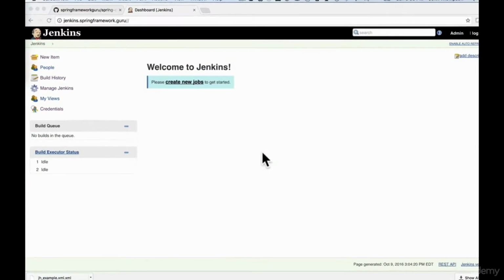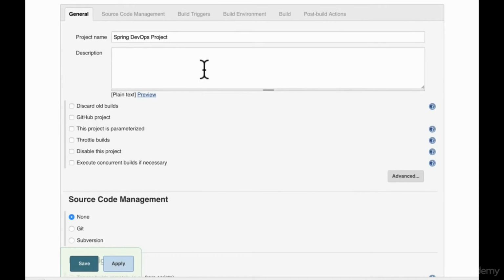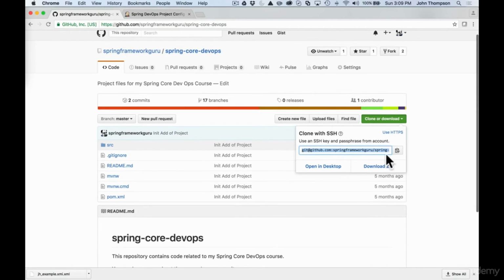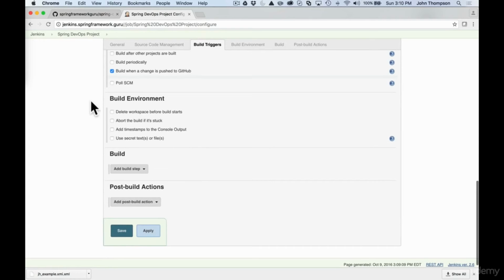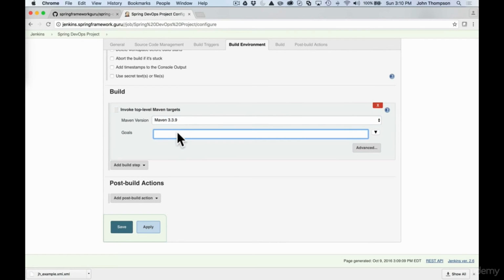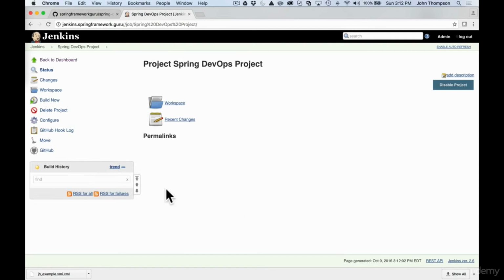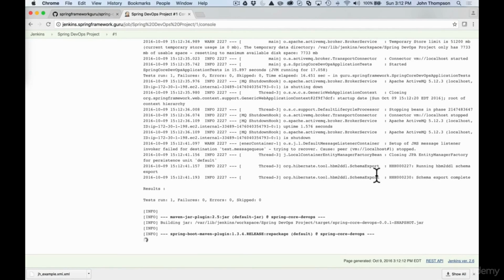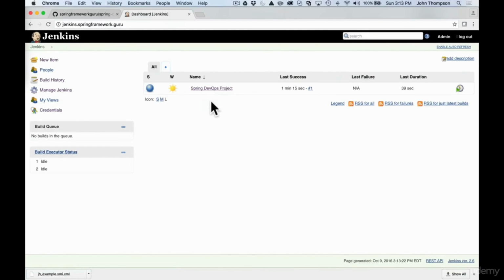setup build jenkins